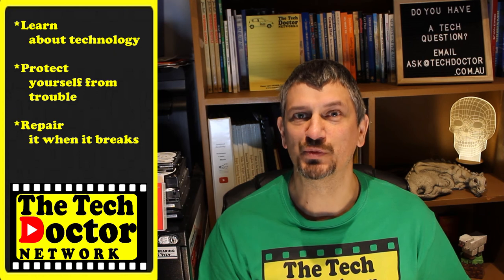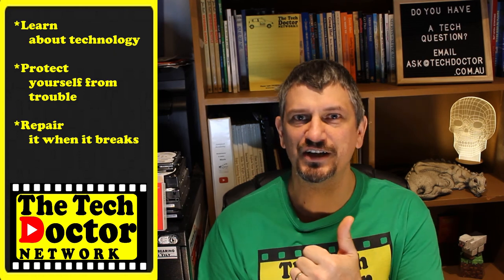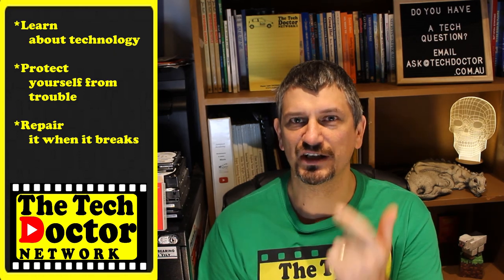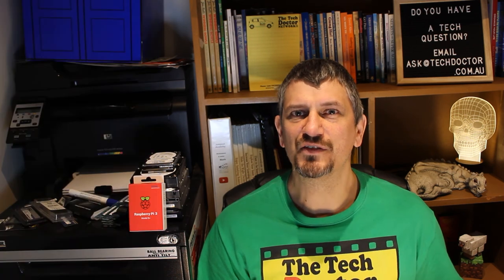169: Virus protection - is it all it’s cracked up to be?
In this episode, we look briefly at the world of Virus Protection & Internet Security Suites, do you need one or are they slowing your computer down and costing you money?

Windows 10 (and 11) come with Windows Defender, an Antivirus/Antimalware application built into the operating system. I think for most people, it's probably good enough.

Unless you are really paranoid, prone to clicking on dodgy emails or surfing dodgy parts of the internet, I wouldn't bother with a third-party antivirus unless you also want some of the other addons you get from an internet security suite: online backup of your files, password manager, parental control or a VPN.

If you do want an internet security suite, I recommend Kaspersky Internet Security